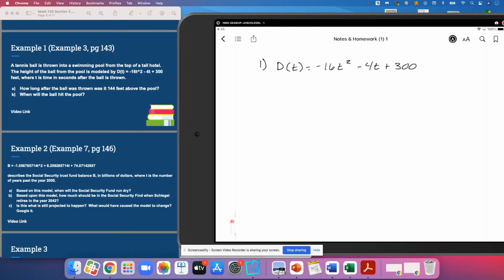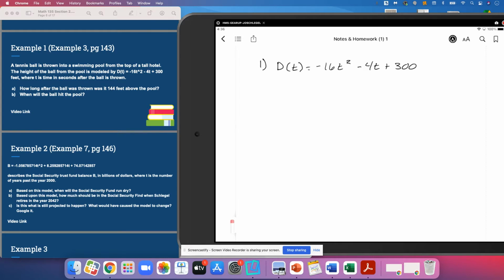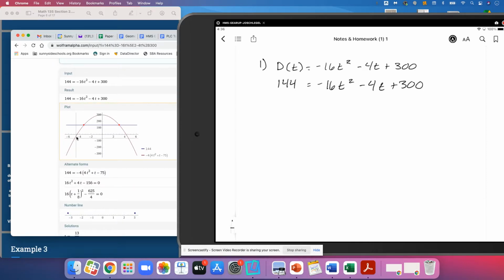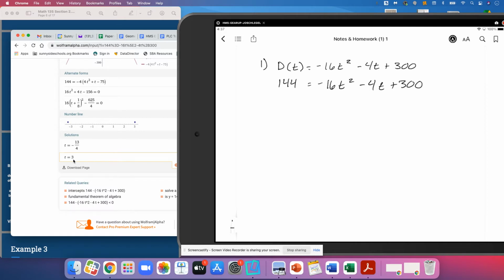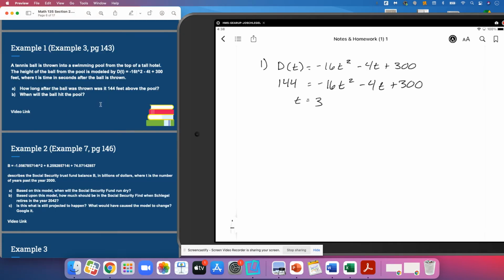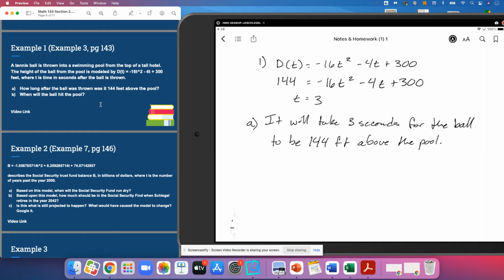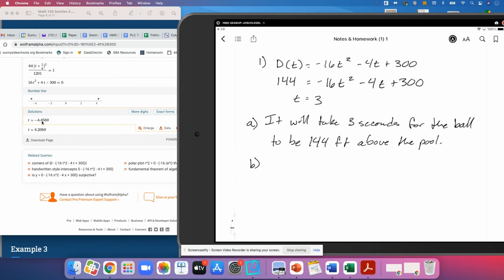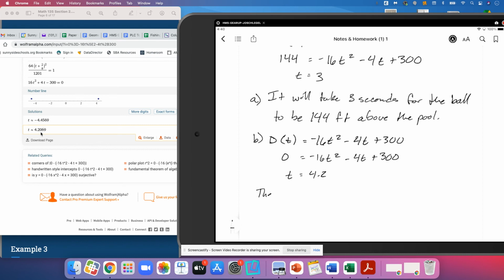Section 2.1: Example 1